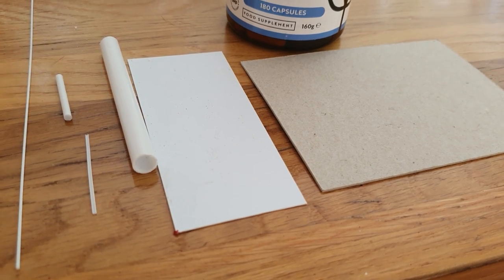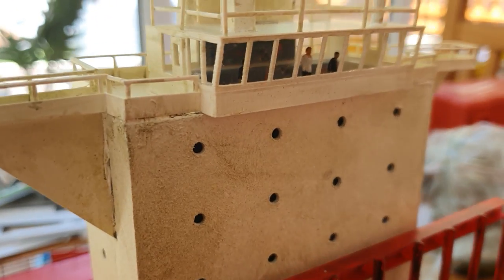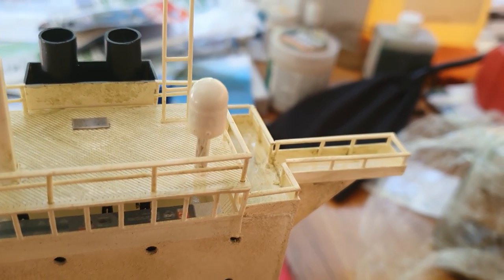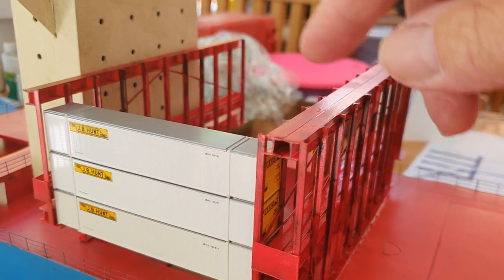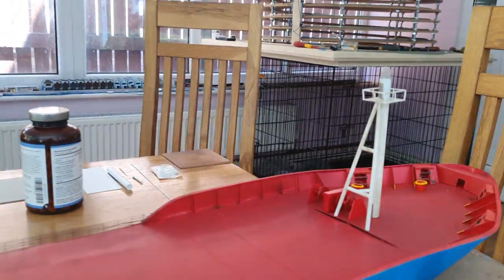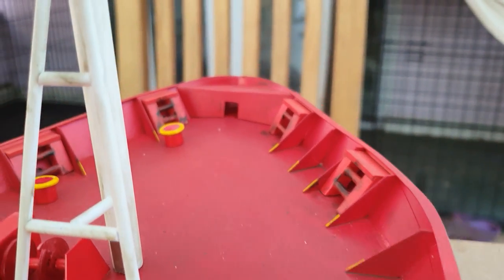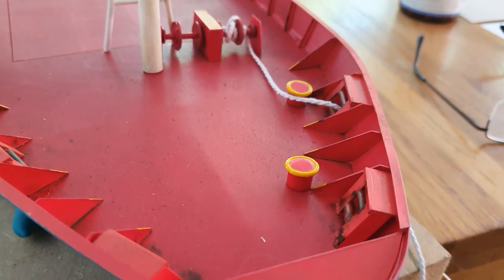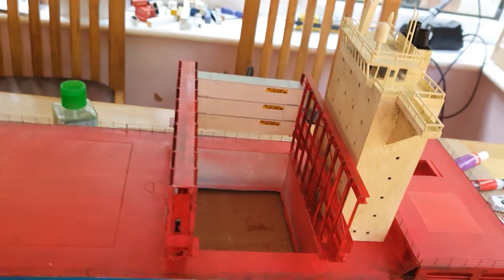No 98 Update on Ship and plans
The plans have changed from 2 rooms to 3 and going to have different seasons